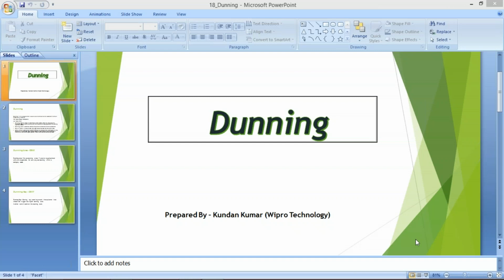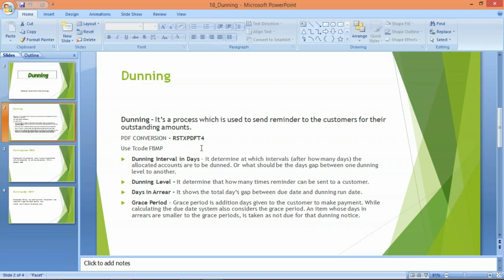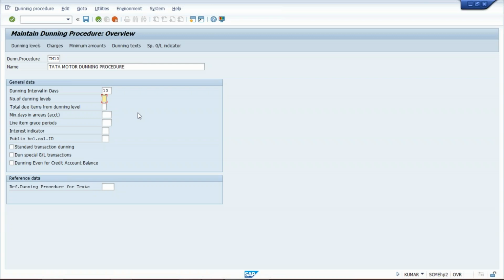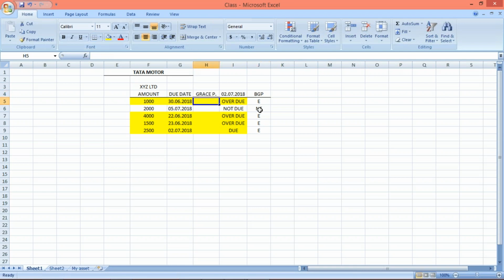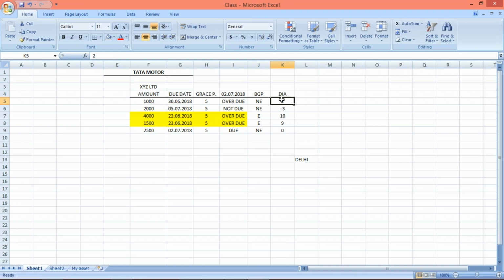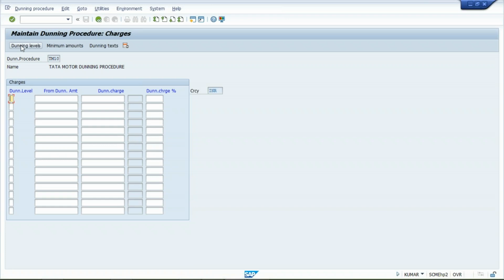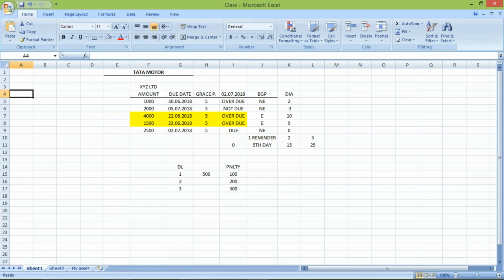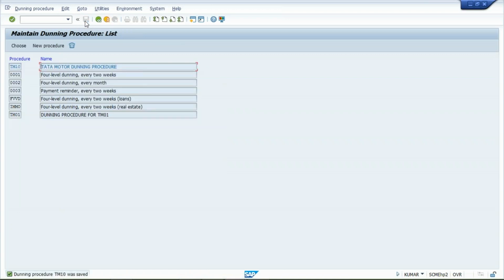SAP Dunning Configuration Step-by-Step | SAP FICO Dunning Procedure Tutorial | kumarconsulting.in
🔥 What You Get:
In this tutorial, learn Dunning Configuration in SAP FICO step-by-step with real business examples.
Dunning is the customer outstanding reminder process used in Accounts Receivable (AR) to send payment reminders through Dunning Letters / Notices.

This video is ideal for:
✔ SAP FICO Consultants & End Users
✔ SAP S/4HANA Finance Learners
✔ AR/Collection/Finance Professionals
✔ Anyone preparing for SAP FICO interviews and projects

🔧 What You Will Learn in This Dunning Training

🔹 What is Dunning? Concept & Business Purpose
🔹 Dunning Levels & Dunning Charges
🔹 Dunning Key, Dunning Areas & Dunning Procedure
🔹 Assign Dunning Procedure to Customer Master
🔹 Dunning Run (F150) Execution
🔹 Print Dunning Letters / Email Reminders
🔹 Error Handling & Real-Time Scenarios
🔹 SAP S/4HANA Dunning Enhancements

💼 Why Dunning Is Important?

Dunning is a critical part of Accounts Receivable Collection Management, ensuring faster payments and better cash flow. SAP Consultants must know Dunning configuration for Support & Implementation projects.